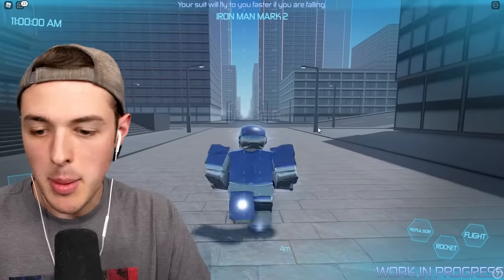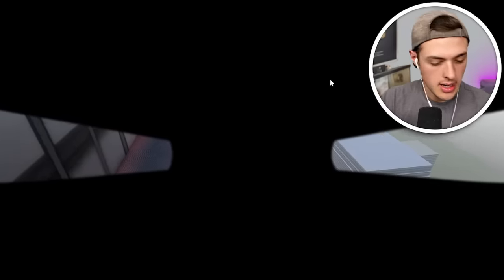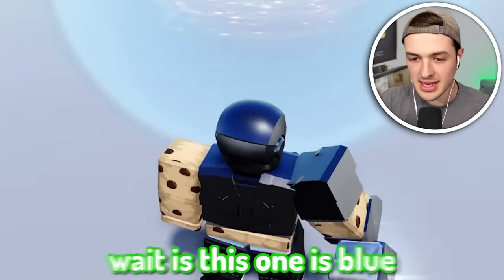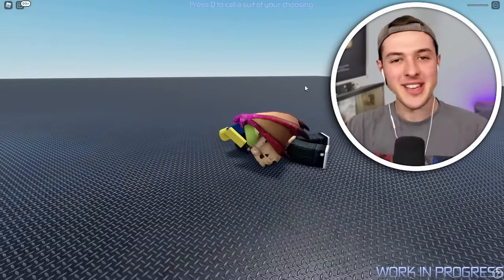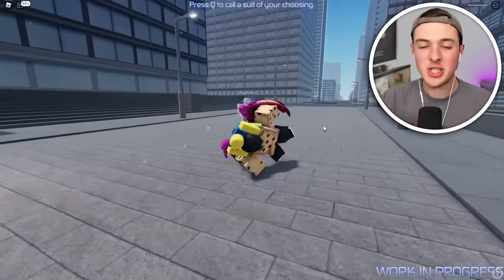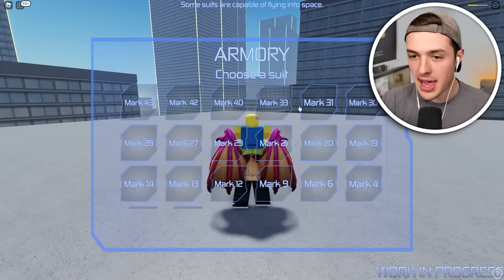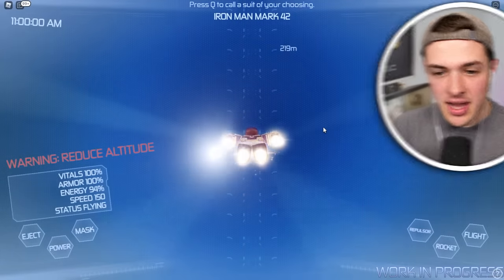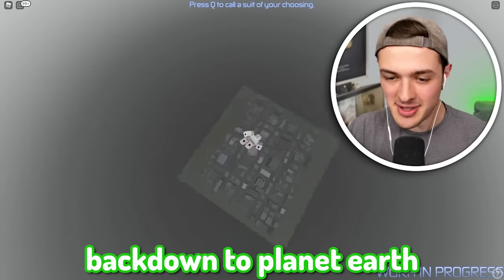Upgrading IRON MAN to GOD IRON MAN in ROBLOX!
Upgrading IRON MAN to GOD IRON MAN in ROBLOX! w/BeckBroPlays